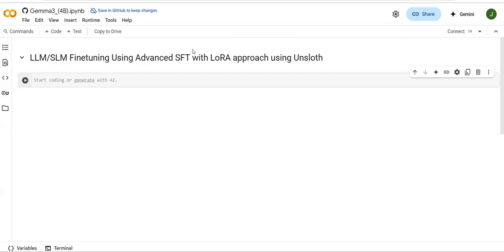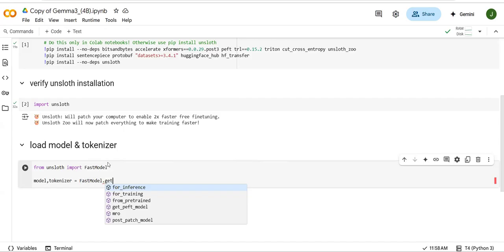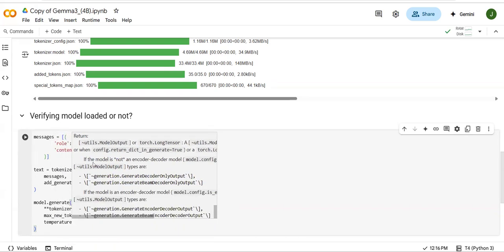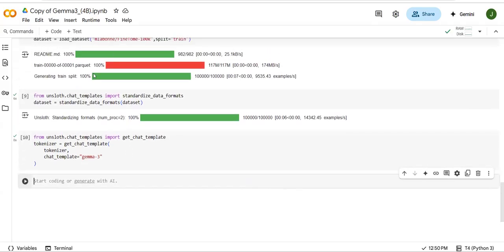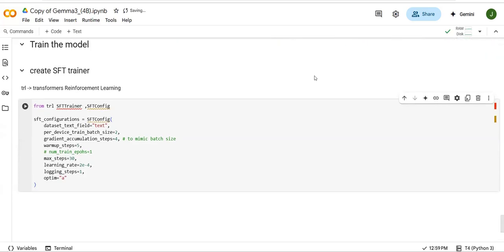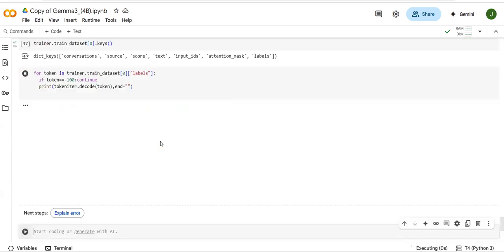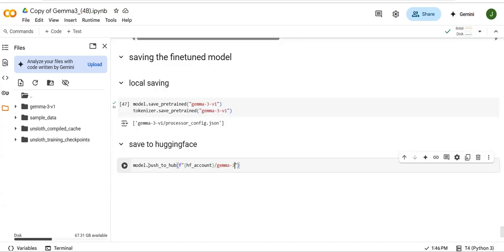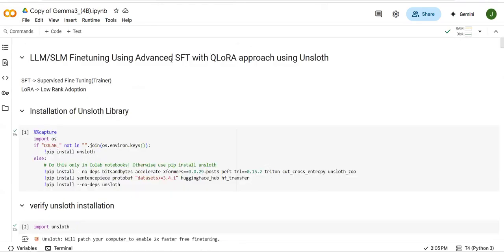Fine-Tuning LLMs with QLoRA & Advanced SFT | Save & Deploy on Hugging Face Hub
1. **"Fine-Tuning LLMs with QLoRA & Advanced SFT | Save & Deploy on Hugging Face Hub"**
2. **"QLoRA Fine-Tuning Guide: Train, Save Locally & Push to Hugging Face"**
3. **"Finetune & Deploy LLM with QLoRA + Hugging Face Inference | Advanced SFT Lab"**

Master **fine-tuning Small and Large Language Models (SLMs/LLMs)** using the cutting-edge **QLoRA (Quantized Low-Rank Adaptation)** technique combined with **Advanced Supervised Fine-Tuning (SFT)**. In this hands-on lab, you’ll learn how to **train a model efficiently**, **save it locally**, and **push it to Hugging Face Hub**. Then we show how to perform **inference directly from Hugging Face Hub**. Ideal for ML Engineers, Data Scientists, and GenAI enthusiasts.

* QLoRA setup & SFT overview
* Fine-tuning with minimal compute using 4-bit quantization
* Saving the fine-tuned model locally & uploading to Hugging Face Hub
* Inference with Hugging Face-hosted model
* Real-world tips for parameter-efficient fine-tuning

🧠 Model Used: **Gemma 3B**, but steps generalize to LLaMA2, Mistral, Falcon, etc.

Video topic timings:
0:00 - 0:20 Agenda
0:21 - 1:49 SFT explination
1:50 - 2:57 LoRA explination
2:58 - 3:55 why unsloth is required?
3:56 - 8:38 unsloth installation & Free GPU options
8:39 - 9:34 verifying unsloth installed or not
9:35 - 20:38 model & tokenizer loading
20:39 - 26:34 testing/Inferencing model
26:35 - 26:59 recap
27:00 - 30:43 LoRA adapters adding to model
30:44 - 32:14 next plan
32:15 - 33:22 load dataset
33:23 - 34:09 standardize dataset
34:10 - 35:45 get model chat template for converting dataset useful for training
35:46 - 39:03 dataset conversion overview
39:04 - 43:28 mapping chat template to dataset
43:29 - 43:35 next plan
43:36 - 51:18 sft trainer & sft config creation
51:19 - 52:30 sft trainer & config recap
52:31 - 53:22 next plan
53:23 - 55:05 filter dataset response only
55:06 - 1:01:09 visualize trainer dataset
1:01:10 - 1:05:19 model training & statistics
1:05:20 - 1:06:58 model check by input
1:06:59 - 1:14:14 saveing model in local&huggingface hub
1:14:14 - 1:18:28 Inference/load huggingface model
1:18:29 - 1:21:36 full process recap
1:21:37 - 1:24:16 references